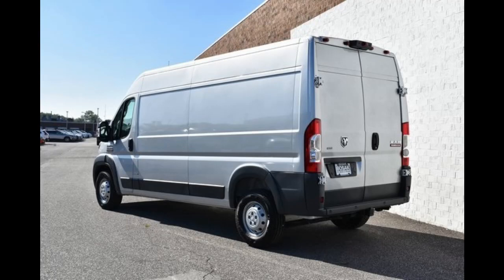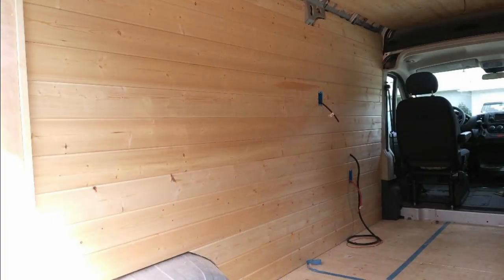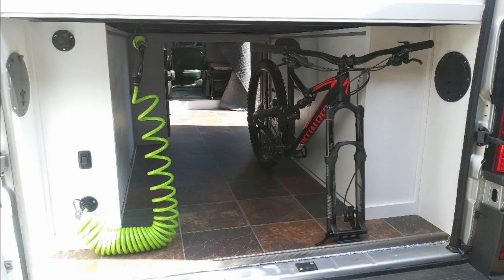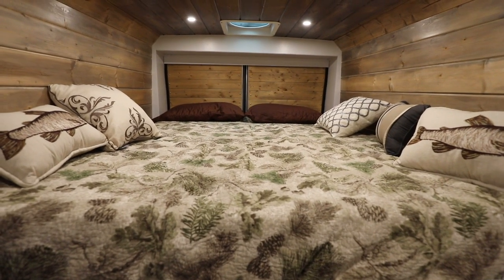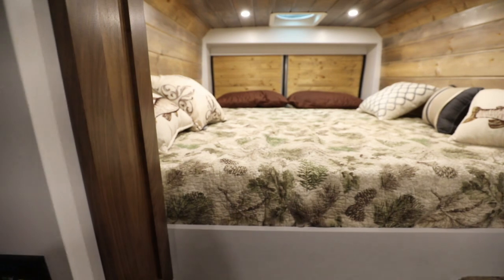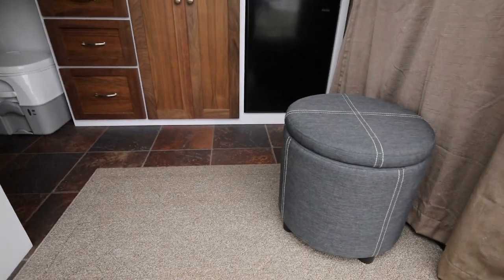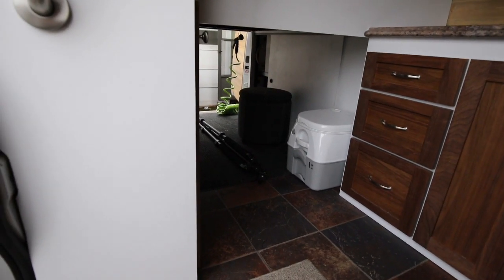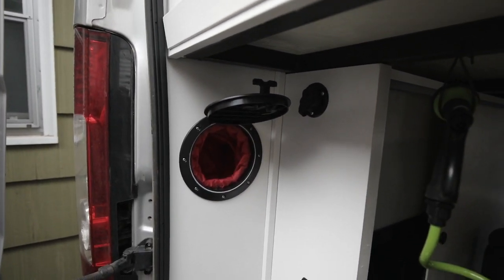Promaster Adventure Conversion Van Build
This video has build photos and a quick video tour of the Promaster Van I bought and converted to an awesome weekend adventure van.

I'd like to thank Thomas Heaton for the inspiration.